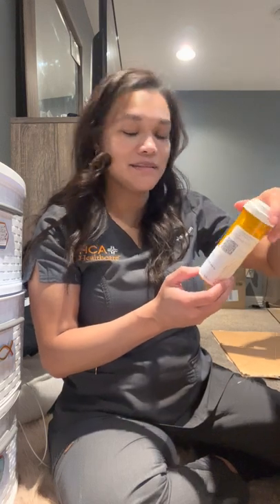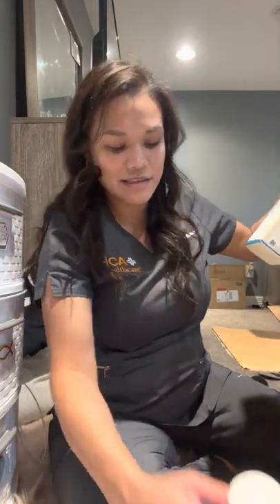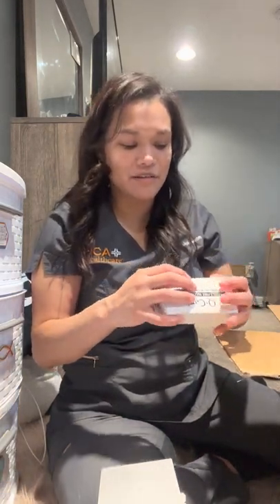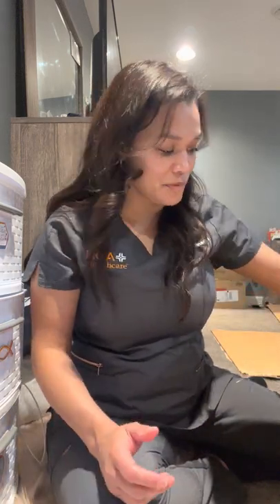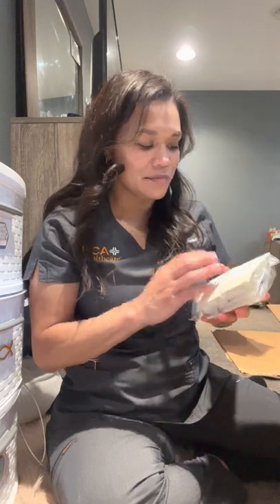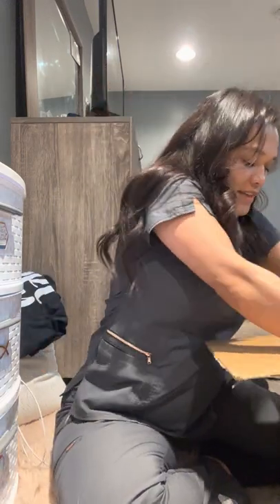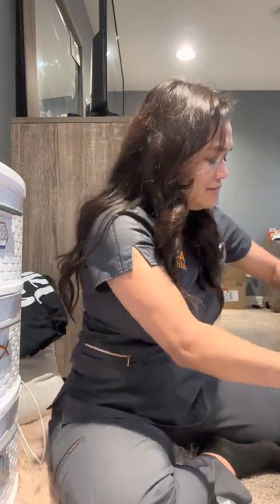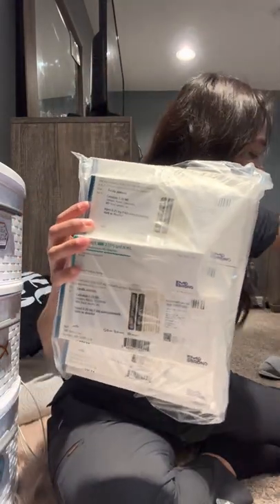IVF meds unboxing (Menopur, Gonal F, Cetrotide injections)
Unboxing my 1st shipment of medication to start injections, where i'm going to keep meds